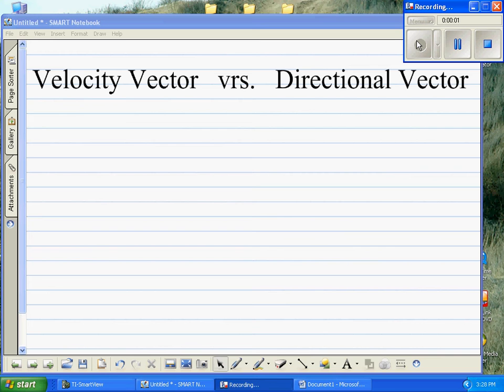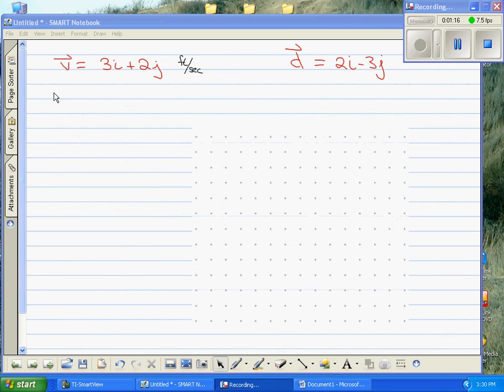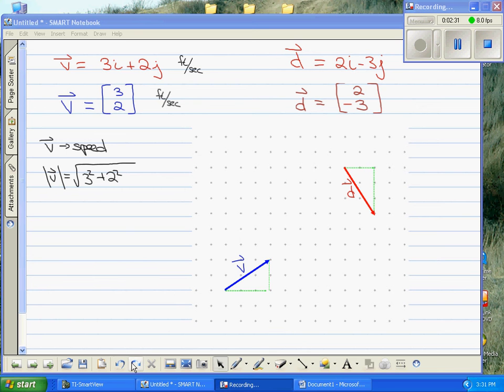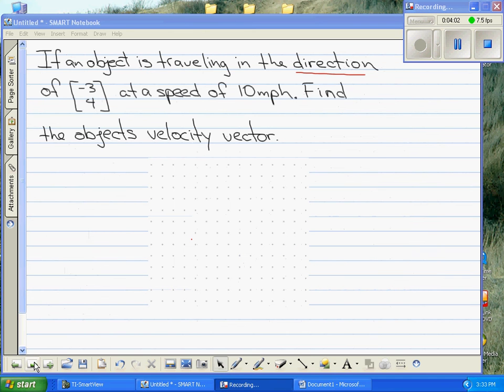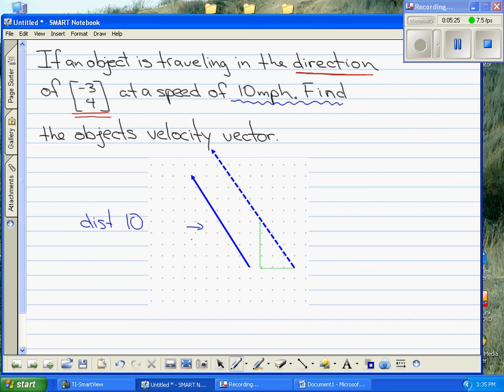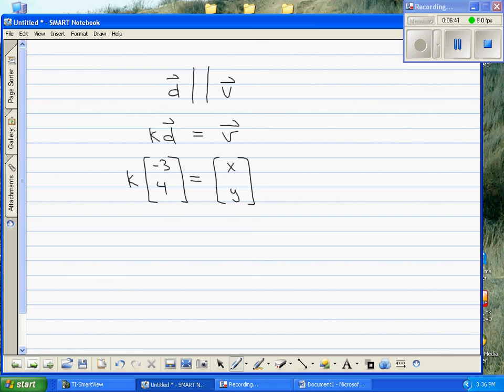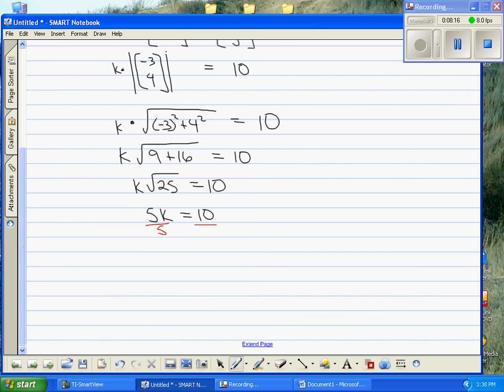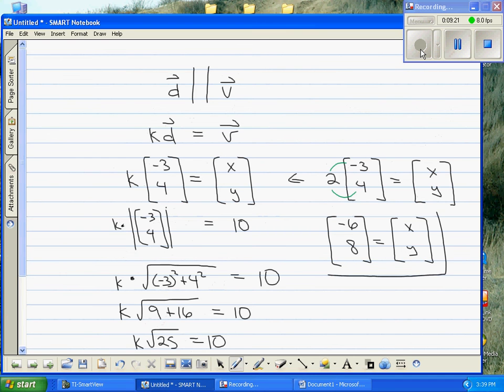Chapter 17 8